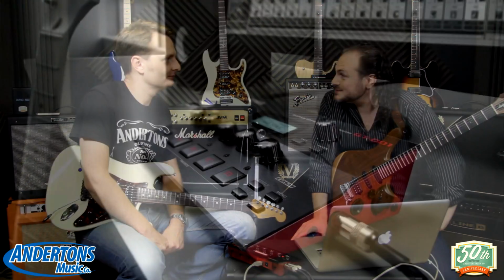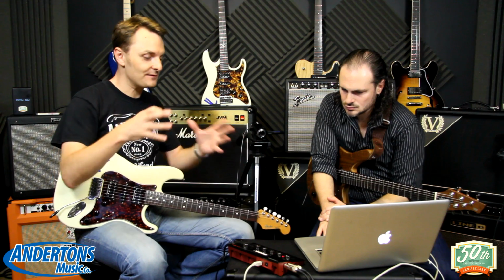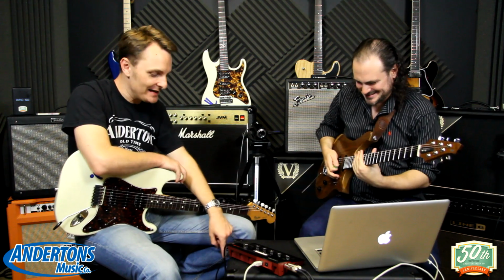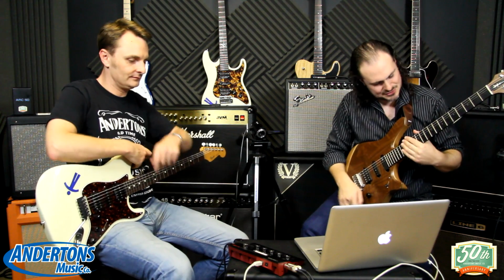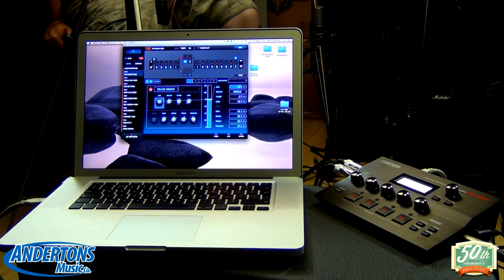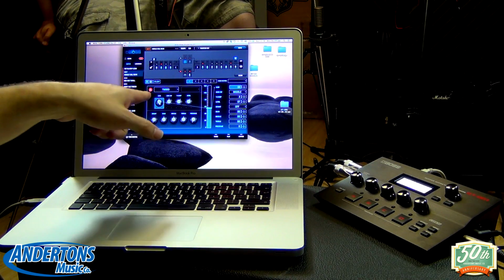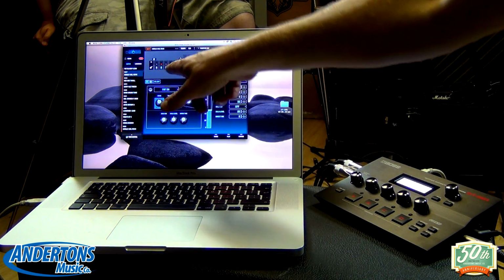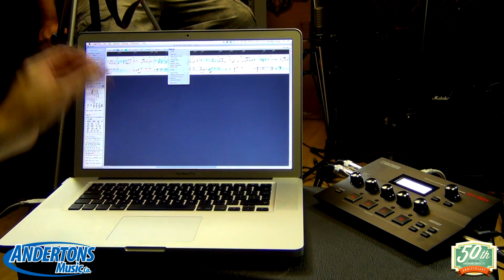Boss GT00 In Depth Demo - with Alex Hutchings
Click on these links to find out more…